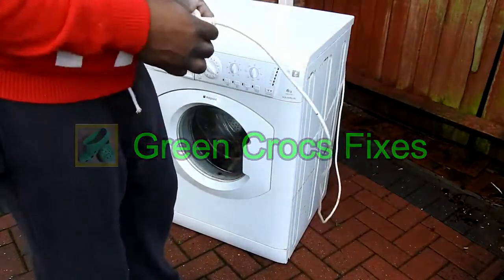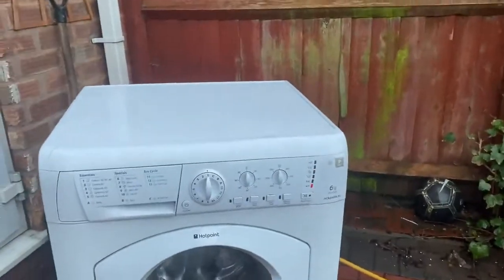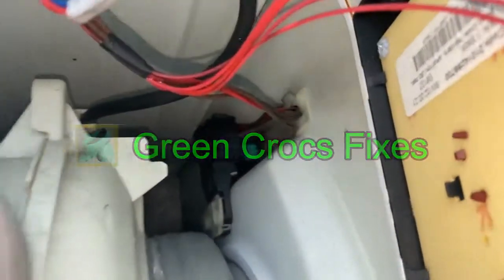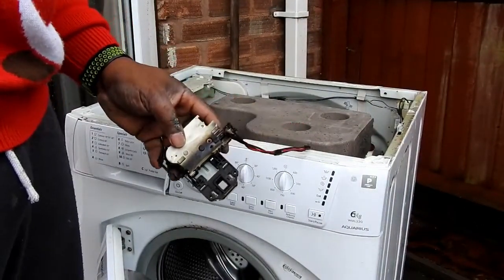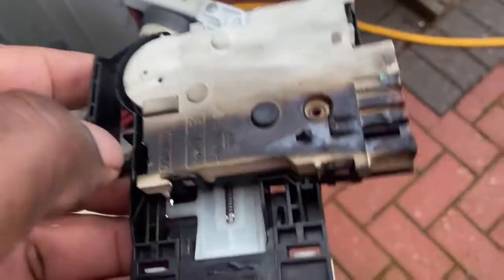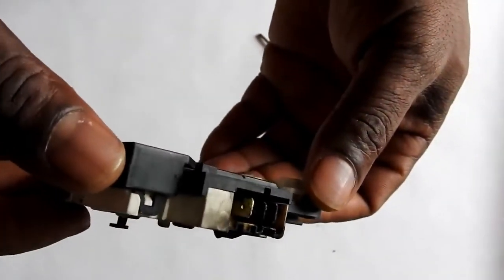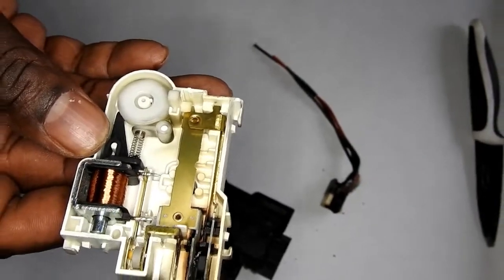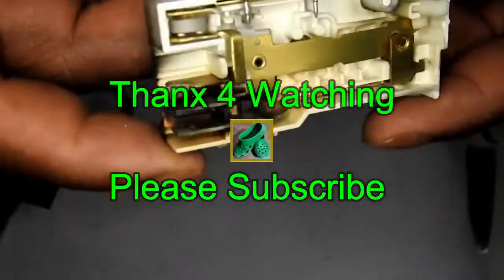Hotpoint Washing Machine Door Switch Shorted Out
Hotpoint Washing Machine Shorted Out